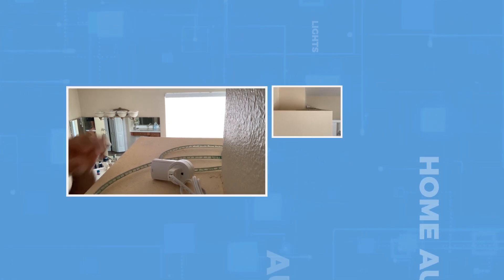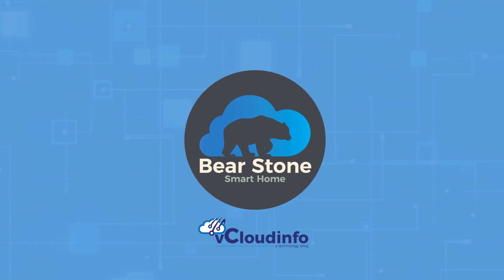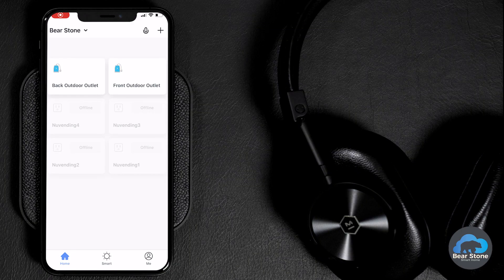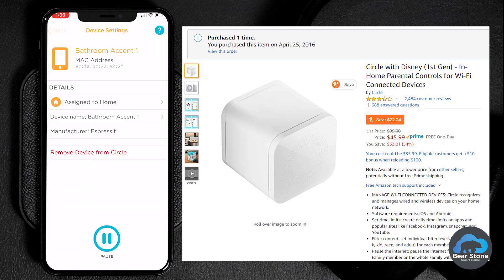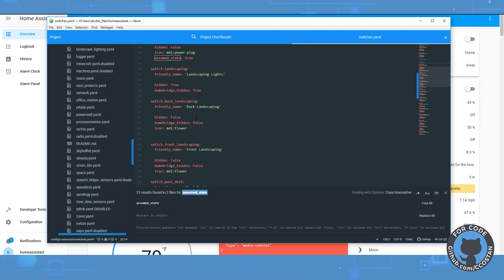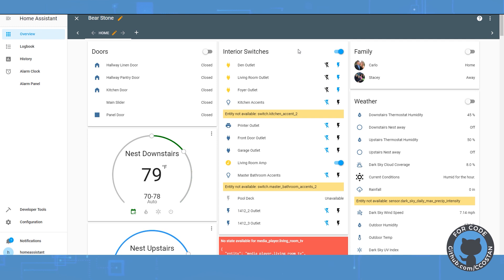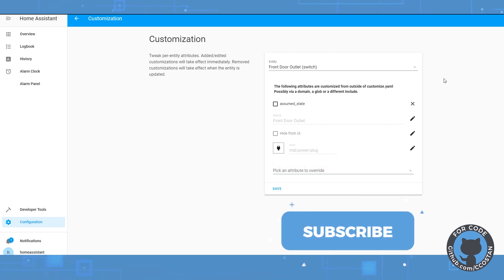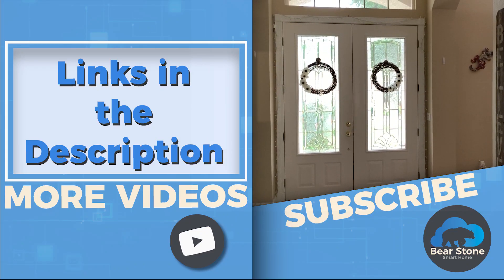Using the ASSUMED_STATE in Home Assistant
My Broadcom RM Pro Hub finally died this week.  The hub was in service for about 2 or 3 years and was used exclusively to control my Etekcity Outlets.  The Etekcity outlets were inexpensive RF-based outlets that I had deployed around the house after watching one of Ben’s amazing videos.  His video broke down how you could use the inexpensive RF outlet coupled with an RM Pro to really get some cheap Smart Home control over outlets and such.  The result was a price point of about 6 bucks an outlet when at the time, Wi-Fi or ZWave Outlets were about 25 bucks each.  Some even more.  The range of the RF was also impressive which is why they stayed in service for so long at my home.

Nowadays, Wi-Fi outlets are anywhere from 5 – 8 bucks a piece and offer Home Assistant two way communication and status.  That was one of the things that were really missing from the RF solution.  The 433 MHz signals were sent out but there was never an acknowledgment from the outlet if the signal was correctly received and processed.  This forced me to build multiple catch-all scripts that would repeatedly fire on and off signals to ensure a reliable experience.

With the RM Pro losing its magic smoke, this became a great catalyst for finally replacing the RF switches around the house over to Wi-Fi switches.   If it ain’t broke no longer applied.  I still had some Tuya based outlets from Nunet and Amysen so these would make perfect replacements for the RF outlets.

In the video, we dig into the process of swapping out the outlets and then also touch on how I am using the Circle parental control device to wrangle in internet access on some of my IOT devices.  The Circle prevents rogue devices from connecting to the internet unless I want and allow them to.  This is another alternative to rolling out a separate VLAN for the IOT devices.

Of course, we also wrap up with some Home Assistant modifications to support the new switches.  With RF stateless switches, we used a property called assumed_state that we no longer needed since we can now get definitive state status from the device itself.  We comment out all those customizations since they are no longer necessary.  The YAML is becoming a lot more streamlined.

Hopefully, after watching the video, you will have some new ideas on how you can use some of these switches to provide inexpensive accent lighting around the house for maximum visual impact.

PARTS LIST:

•Nunet Smart Wi-Fi Plugs
•Amysen Smart Wi-Fi Plugs
•Generic Rope Lighting
•Circle by Disney
•Etekcity Outlets
•Broadlink RM Pro